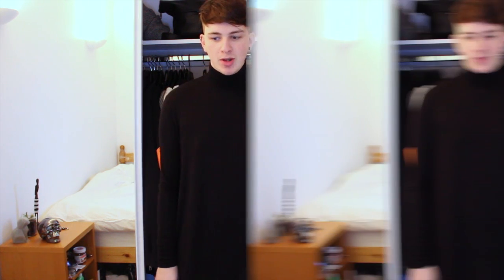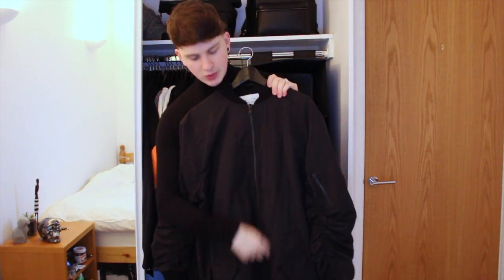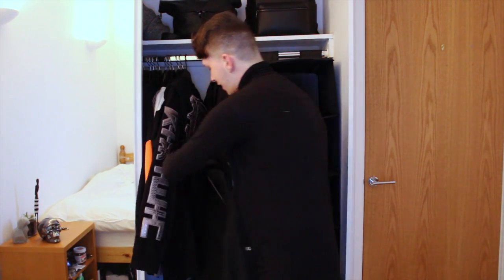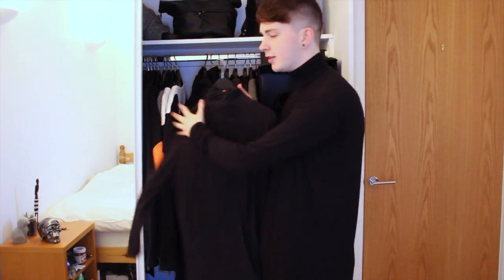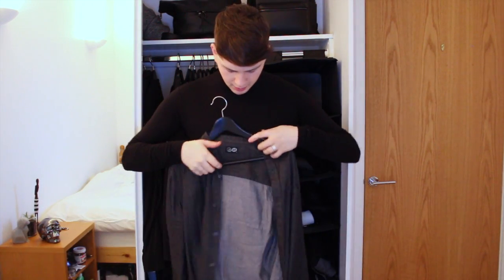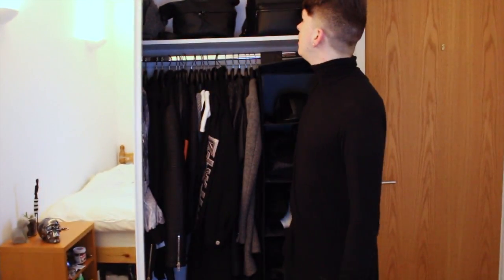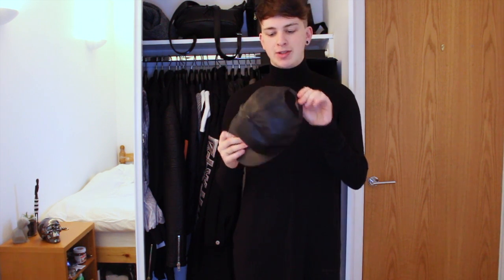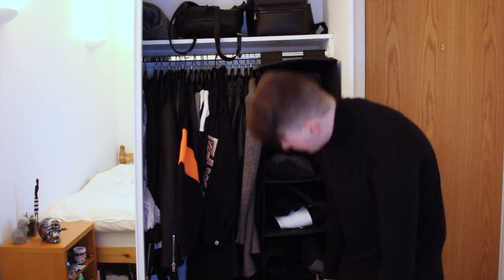What's In My Wardrobe? | Gallucks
Hey guys! Hope you like seeing What's in my Wardrobe!  please give it a thumbs up and let me know what you think in the comments below - also suggest what you'd like to see in my next video! :)

Here's a link my blog and links to all the brands featured